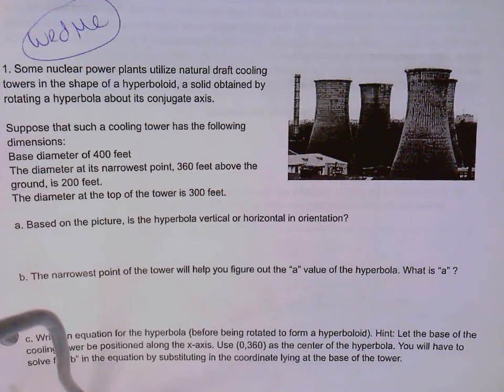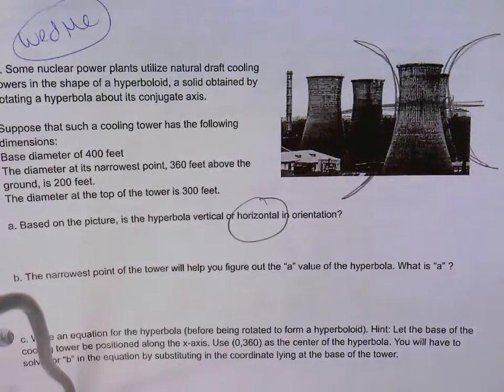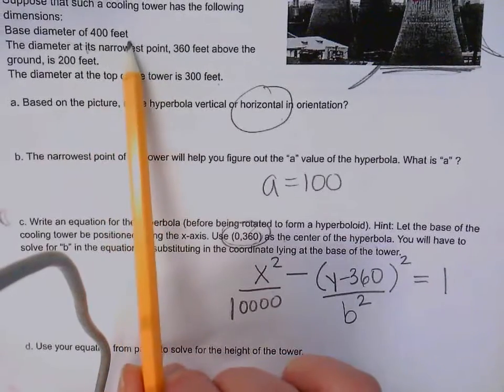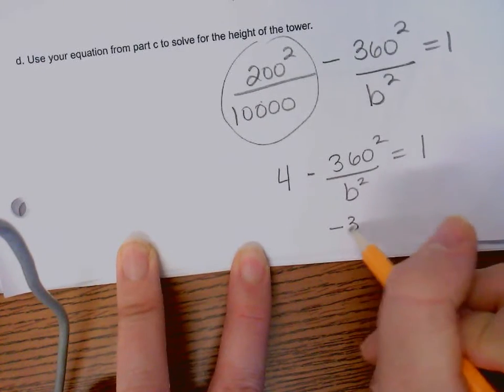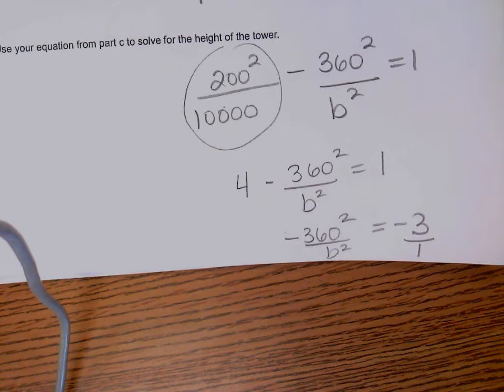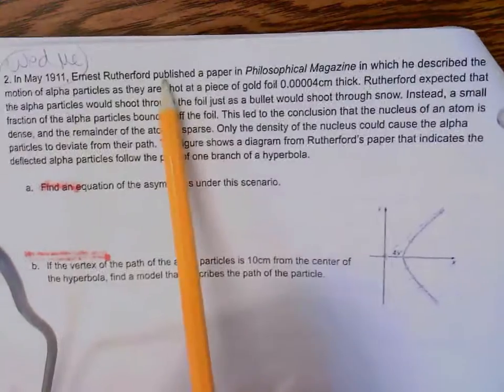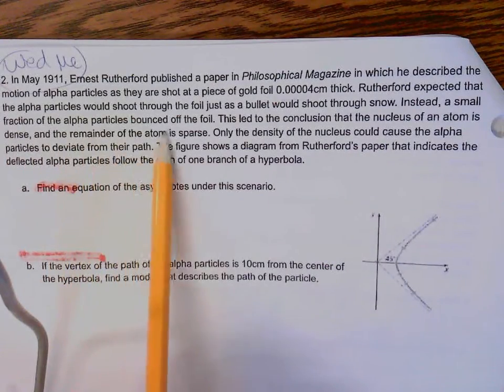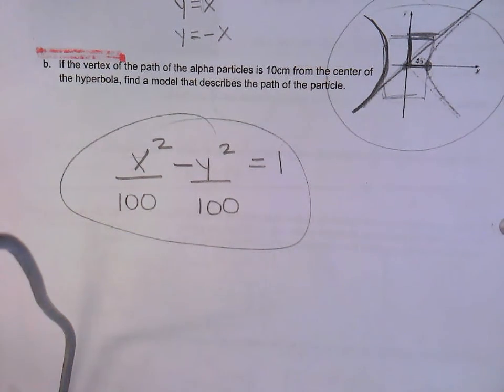408 hyperbola applications MOV 01250